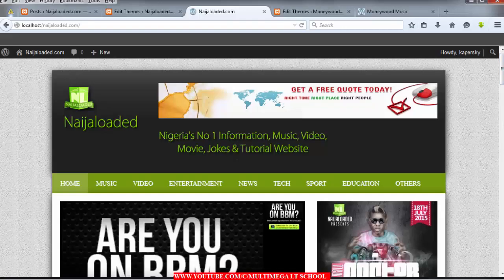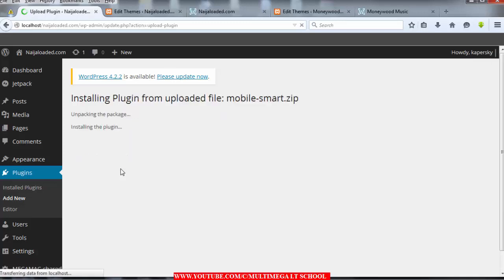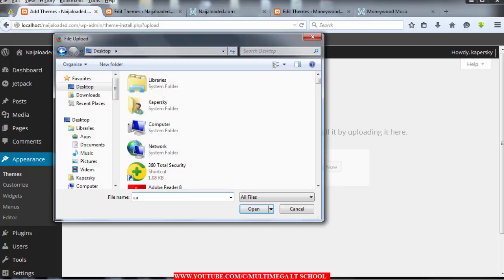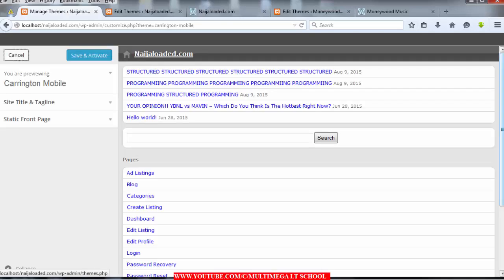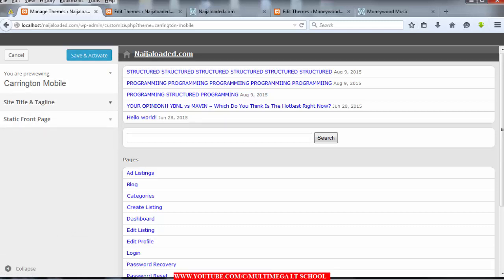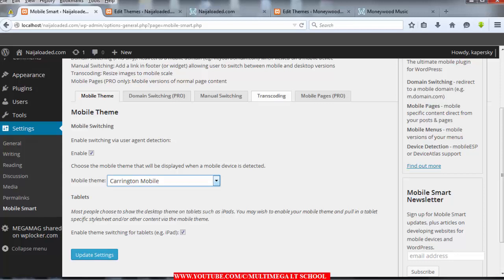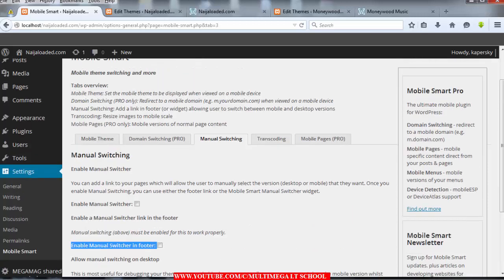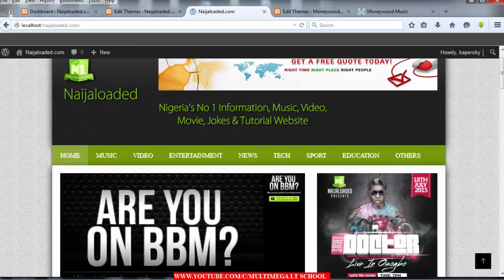How to Create a Website like Naijaloaded -10 - SettingUp Mobile View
Learn how to create a mobile view for your website without writing any code..